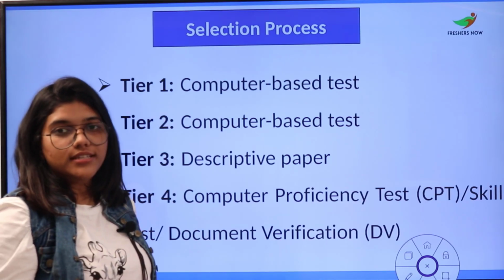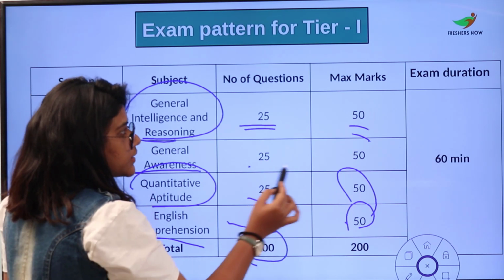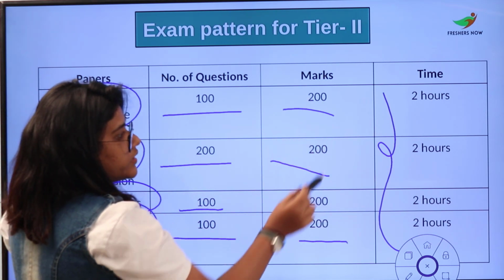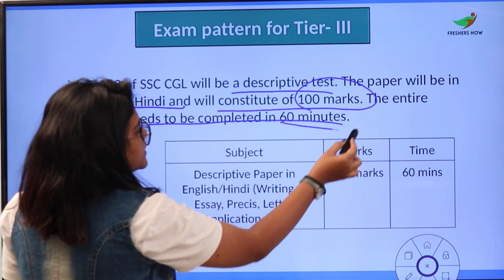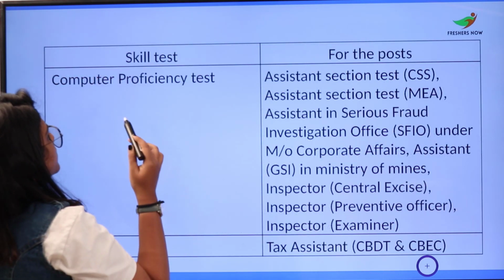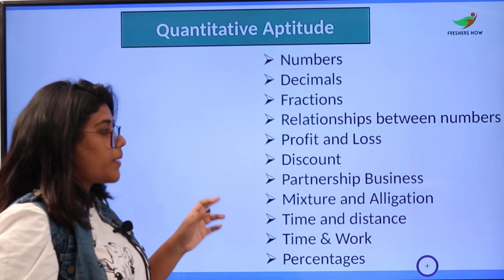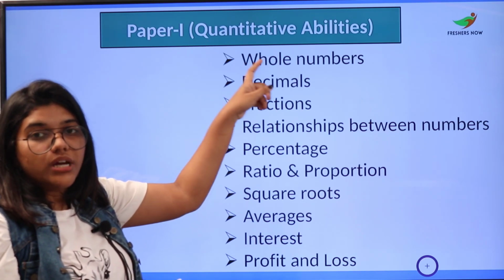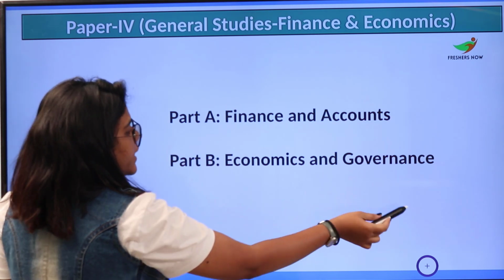SSC CGL Syllabus 2022 (Tier 1, Tier 2, Tier 3, Tier 4) | Exam pattern | Selection Process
This video best suits for the following terms

ssc cgl exam patten,
ssc cgl test pattern,